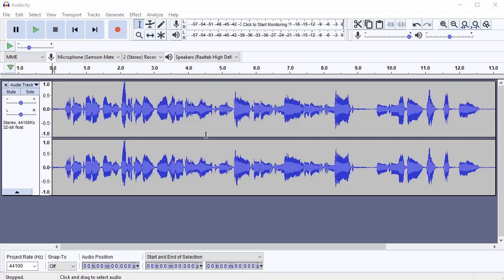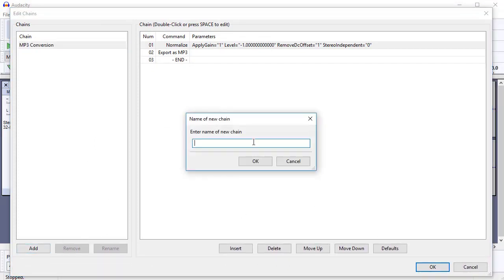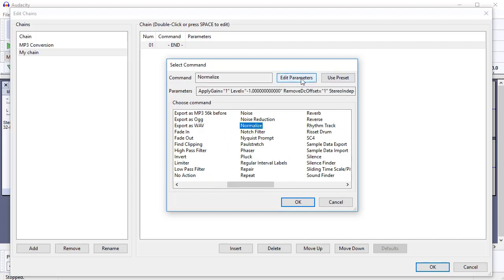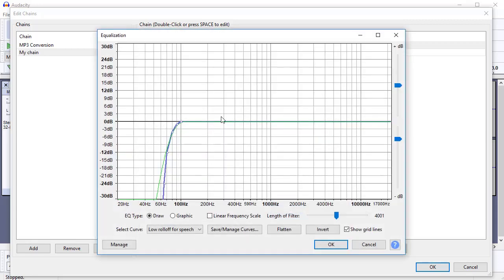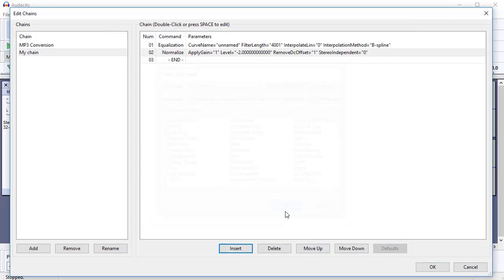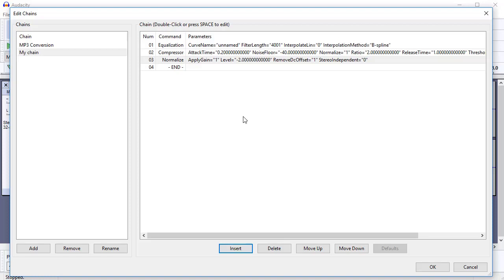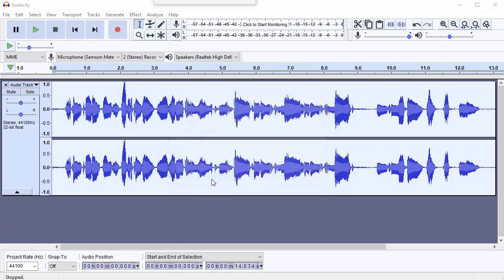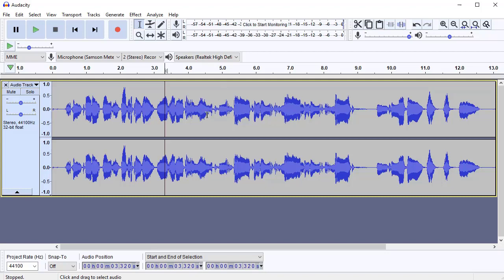Audacity Chains and How they Save time in Podcasting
This shows how to set up and use Chains in Audacity to make your audio processing much quicker and easier.